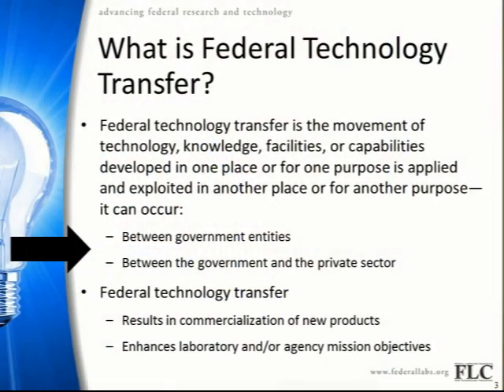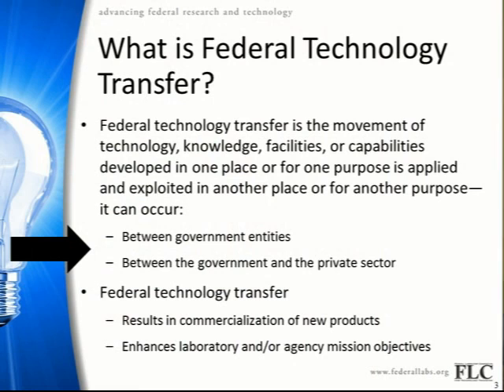What is Tech Transfer?